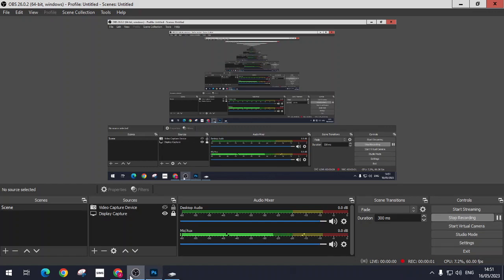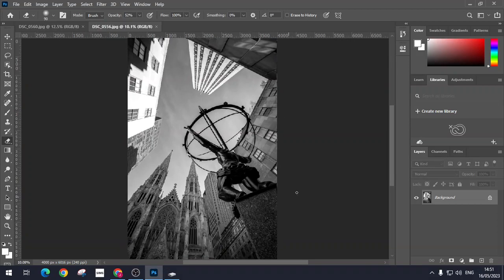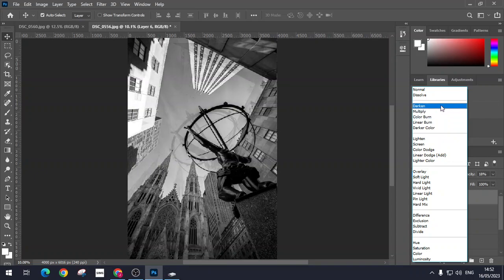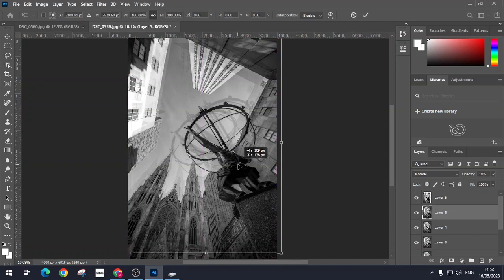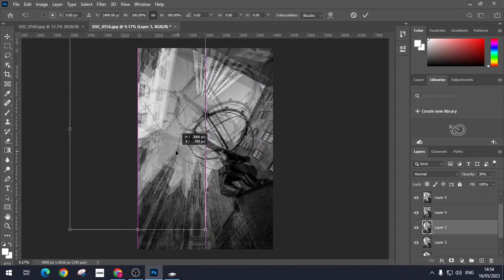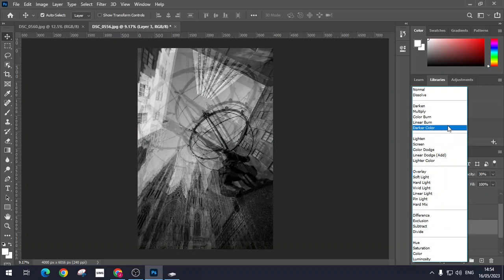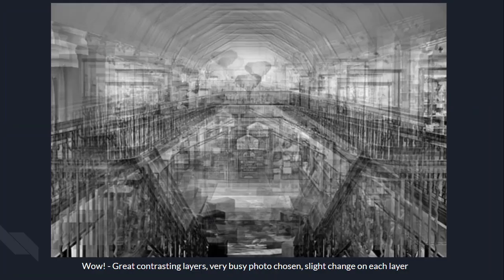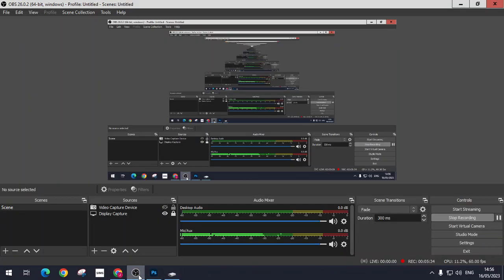Idris Khan Photoshop Tutorial - Black and White Triple Exposure Photography Photopea Walkthrough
This step by step video will talk you through how to turn an image into a Idris Khan style piece of work.
Street scenes and buildings are best - but the manipulation will work with any image.